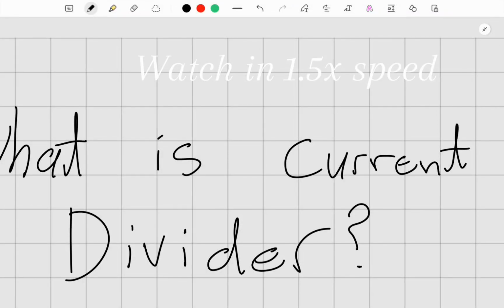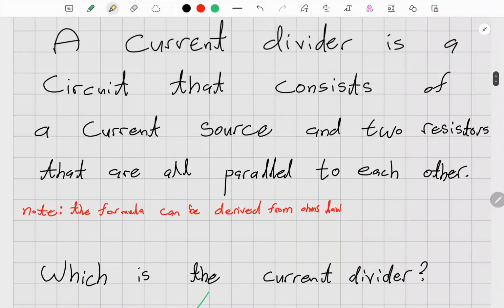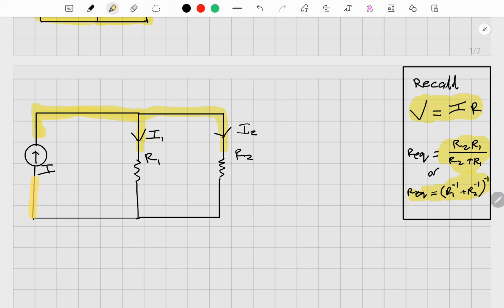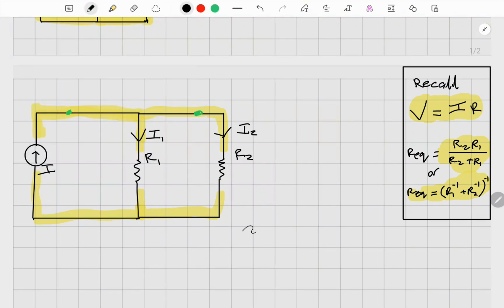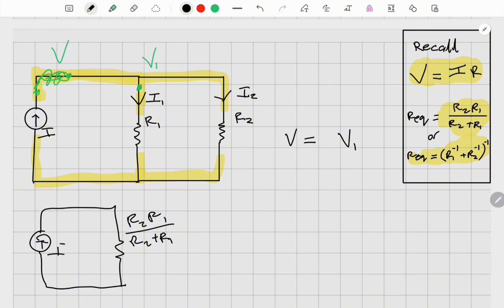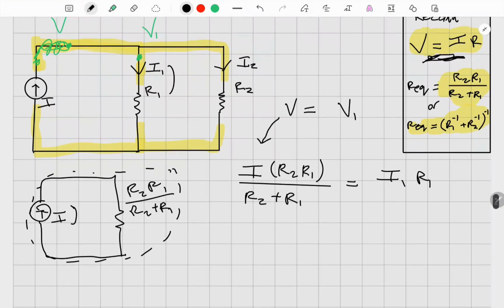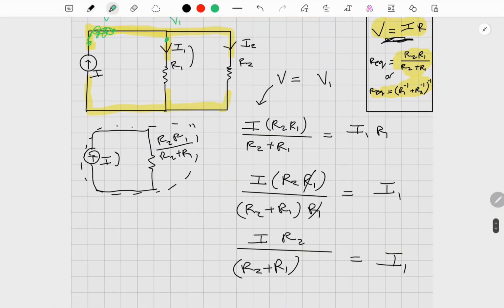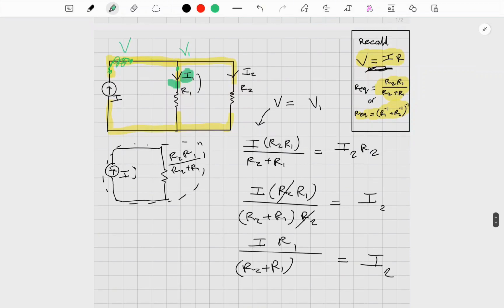Current Divider Circuits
Hey everyone this video derives and explains current divider formula. I don't see many professors do this and it helps you remember the formula forever.

Let me know if you guys want the pdf for the documents I write on.